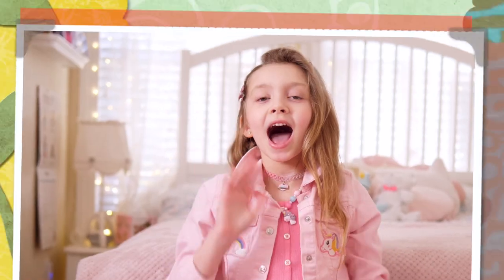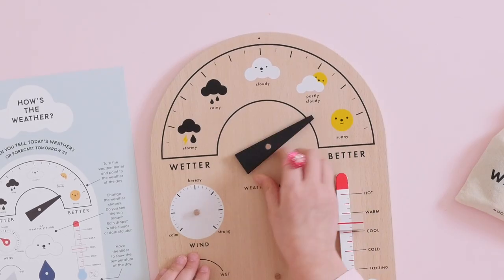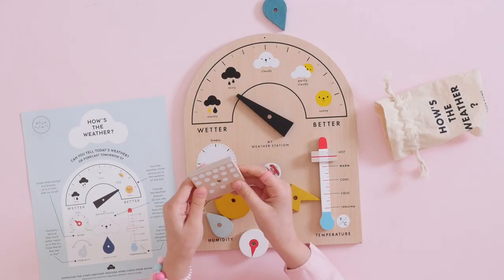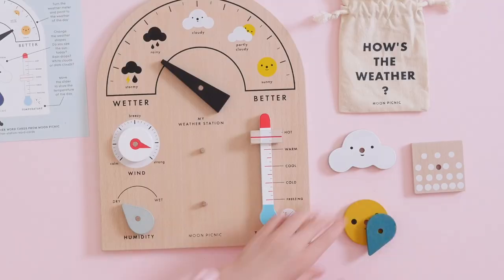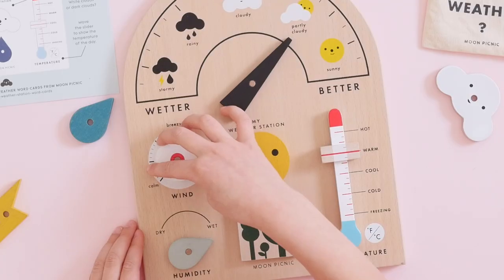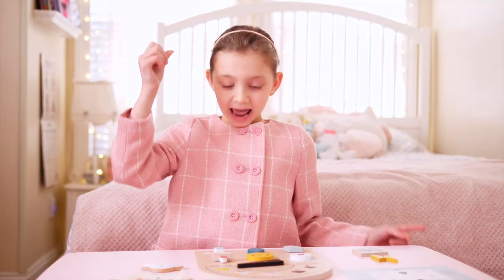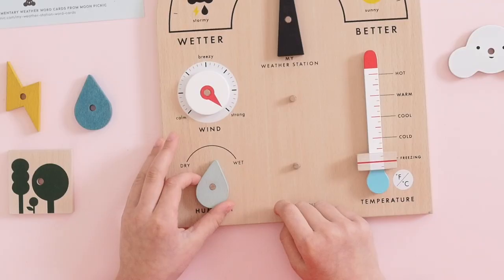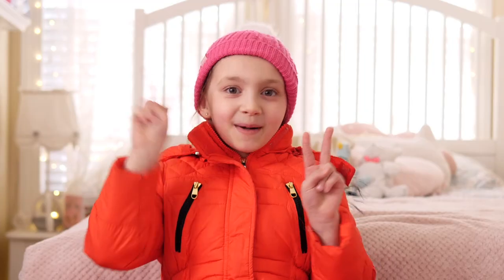WEATHER STATION GAME!! Best Kids Toys & Board Games to Play | Unboxing Review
Hi Everyone!
Join me in this new series of “Play With Me” where in this video I am unboxing a weather station game by Moon Picnic.
It is a very fun and educational interactive toy that will make you a great meteorologist.